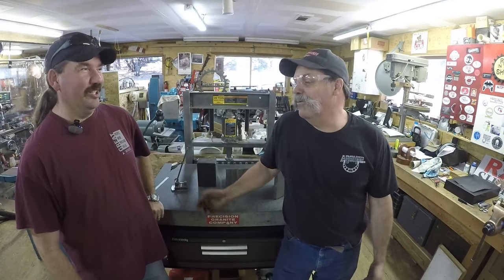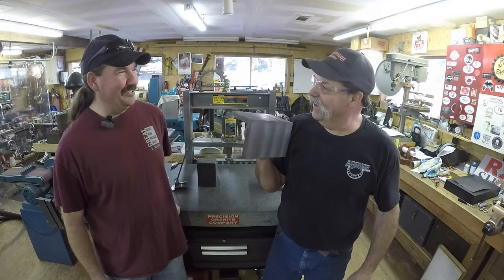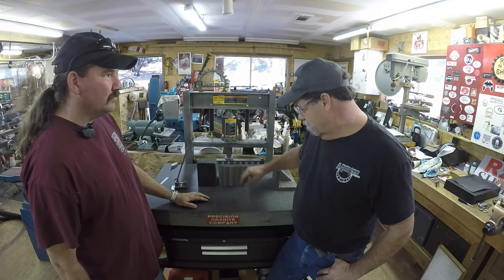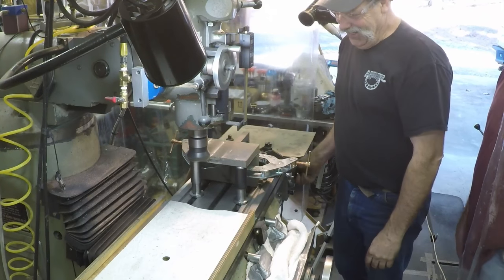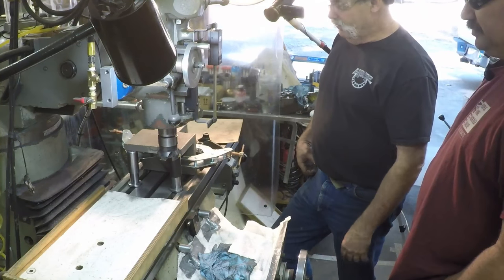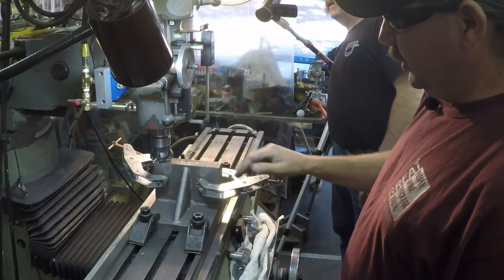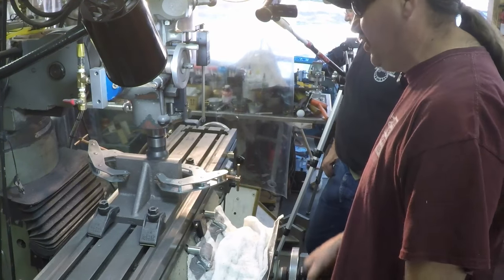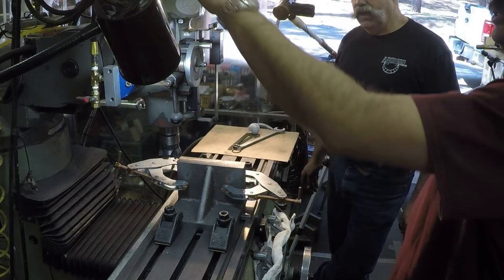Milling Cast Iron Angle Plate Castings with Randy Richard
Milling Cast Iron Angle Plate Castings with Randy Richard  : This week i go to see Randy Richard and we are going to mill the cast iron angle plate castings i made the foundry patterns for . If you stay to the end you will get a sneak peek at my spairroom toolmaking competition project while we are on the subject of cast iron castings if you need any made sunset foundry in valley springs ca will do one off castings for hobbyists